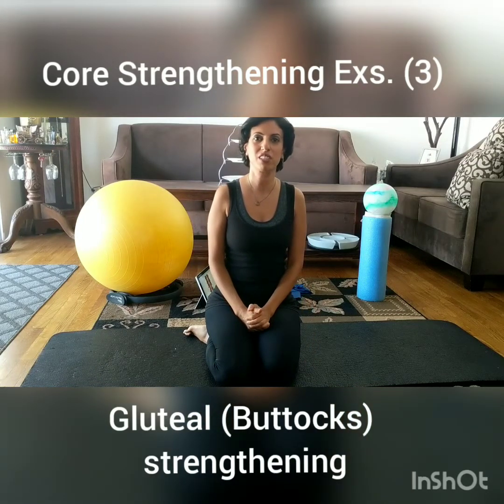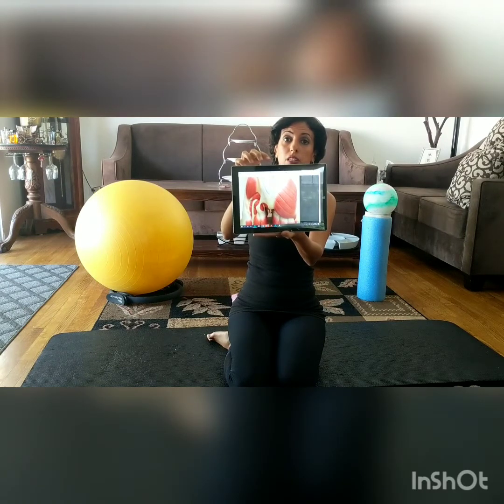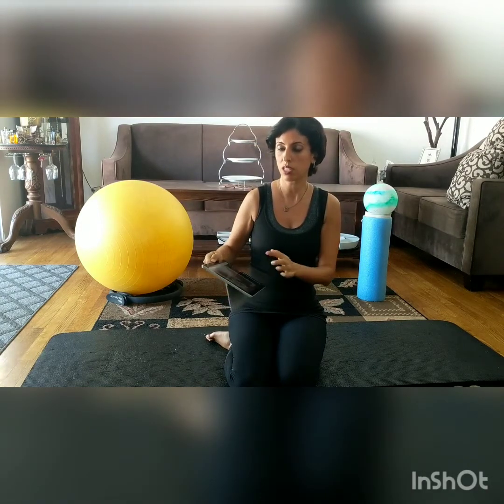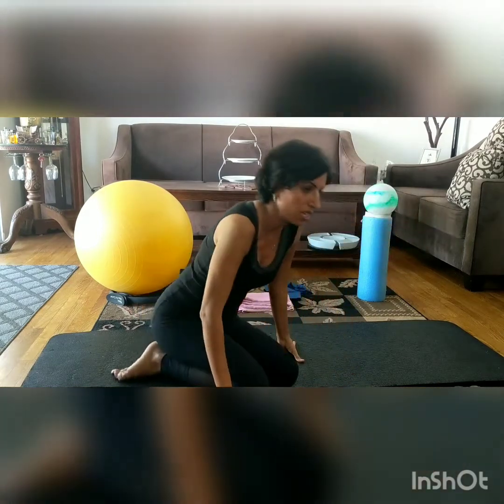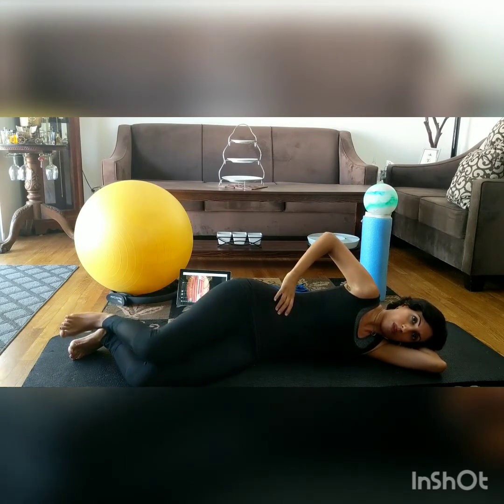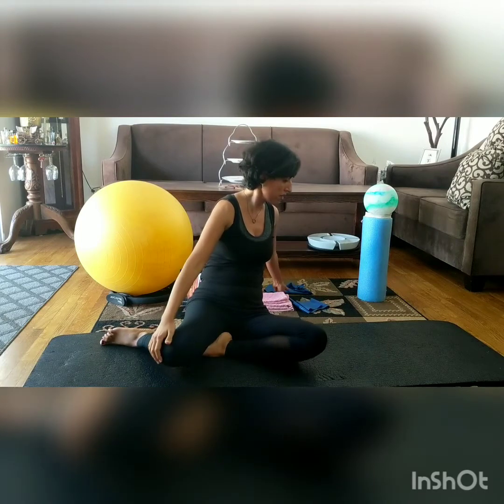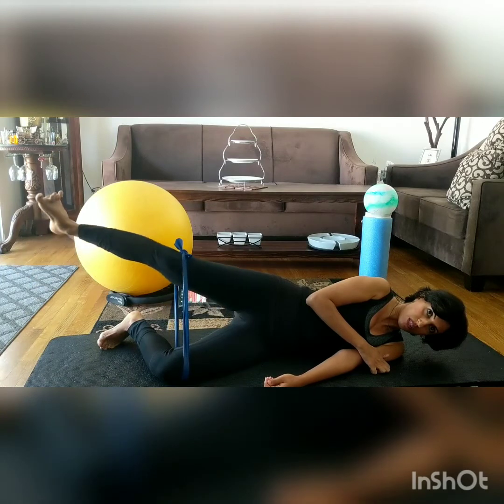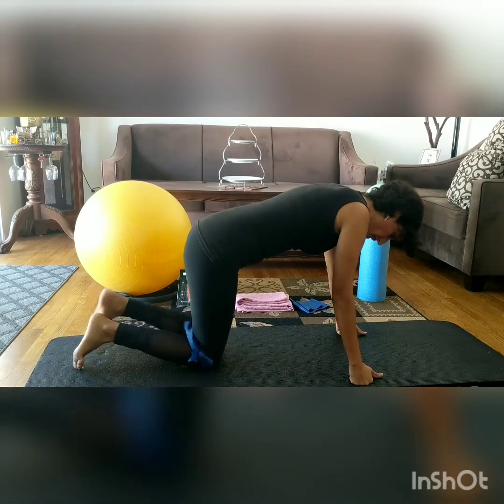Low back Stabilization(3)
core strengthening exercises